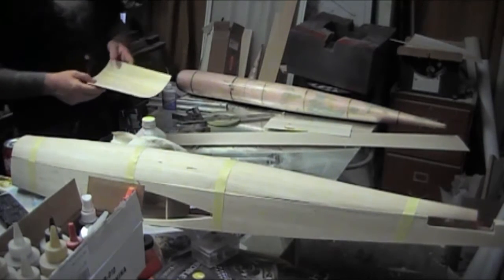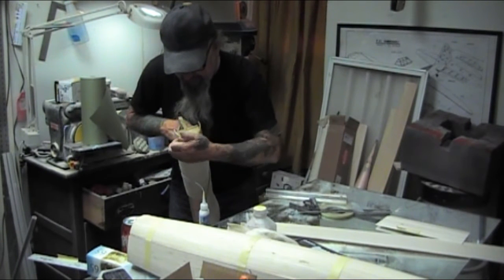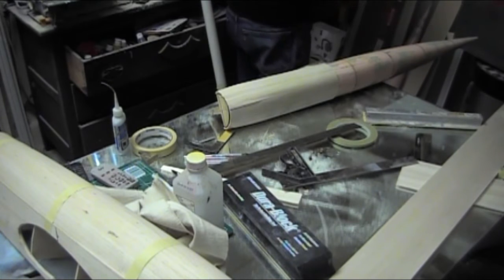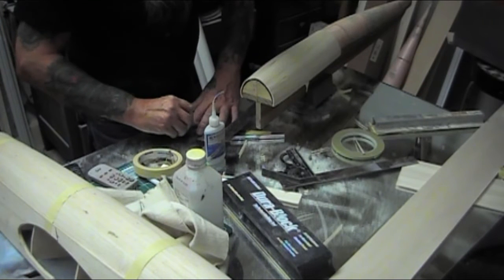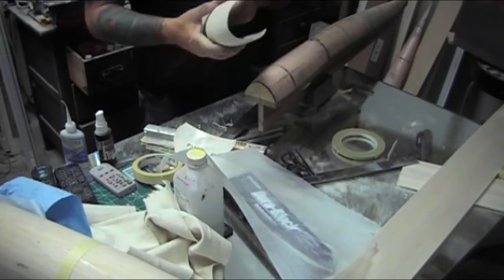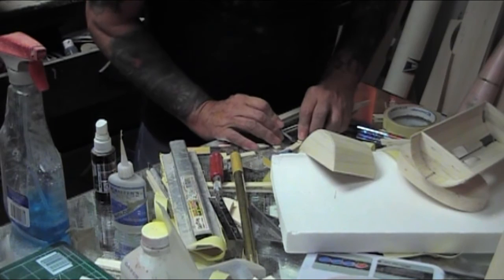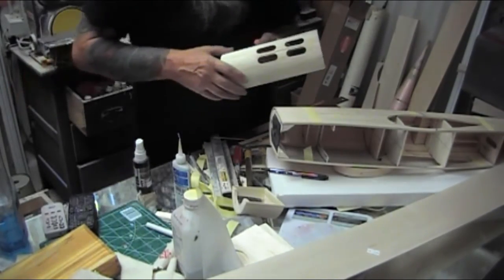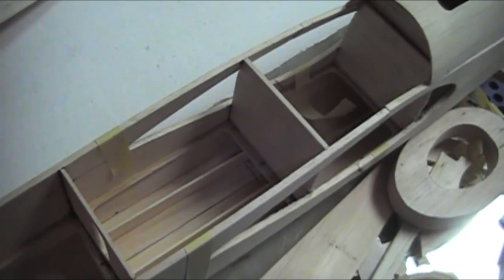How to mold balsa 2